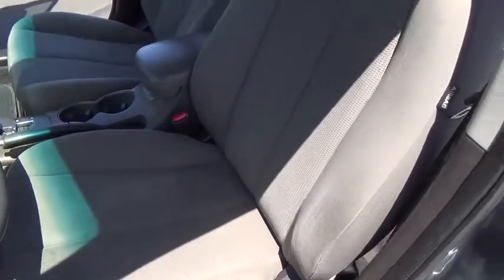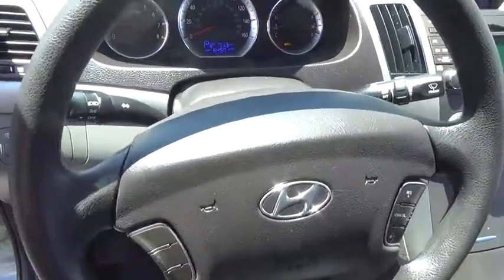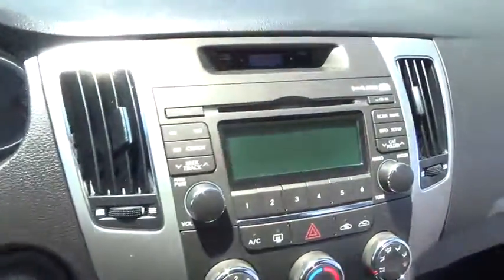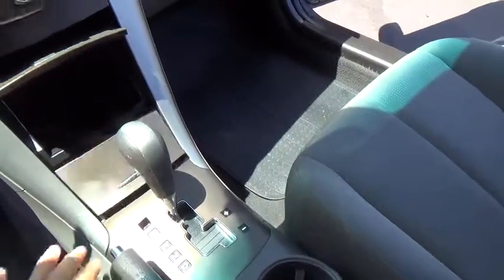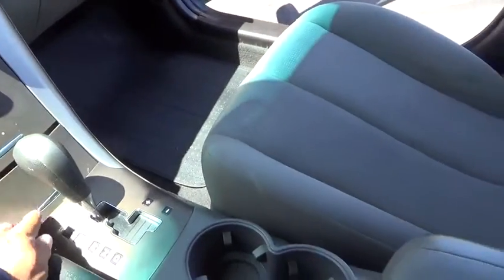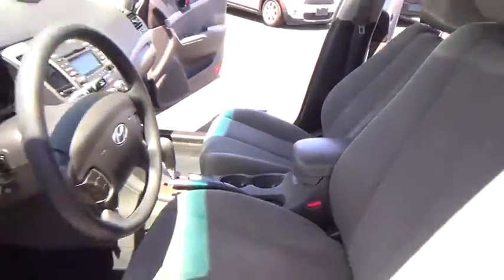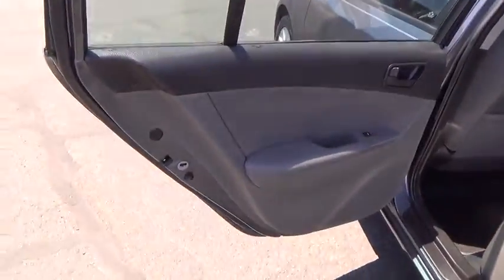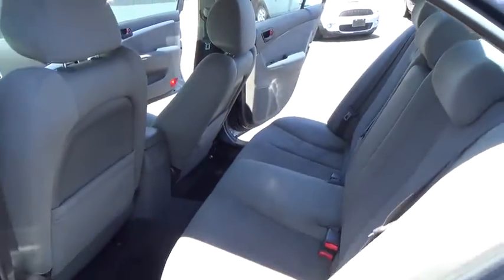2010 Hyundai Sonata used, Clark County, Las Vegas, Henderson, North Las Vegas, Saint Georg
2010 Hyundai Sonata GLS - Stock#: 658352 - VIN#: 5npet4ac7ah658352